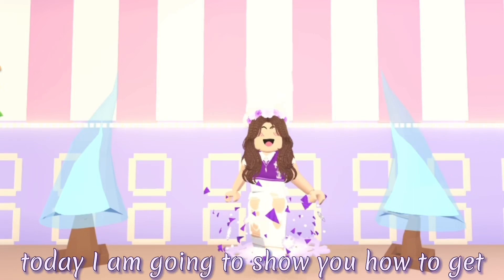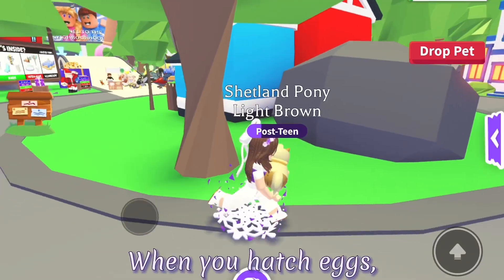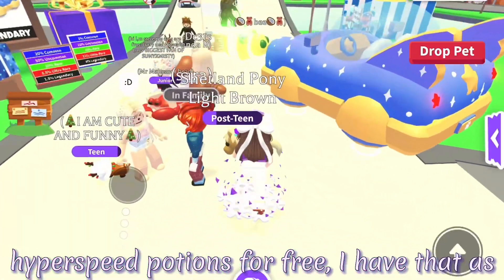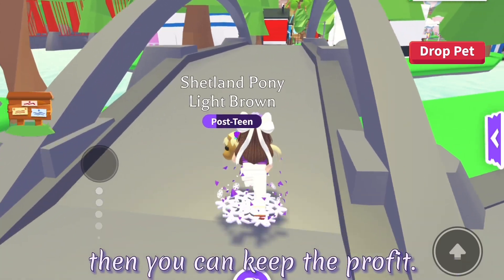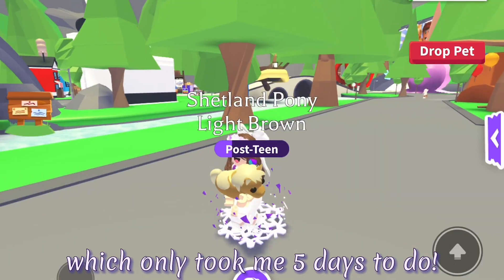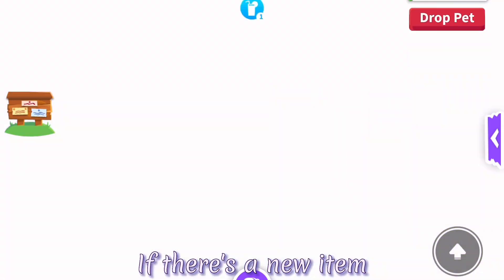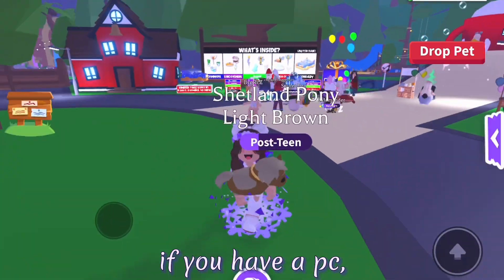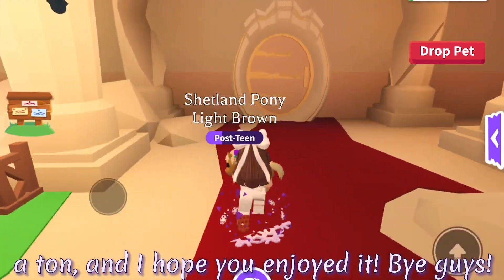How To Get Neon Pets In 1 DAY In Adopt Me!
I hope you guys enjoyed this video! I tried out some different editing stuff for this video as I’m trying to improve my editing more. I hope all these methods for getting neon pets were helpful!

What is adopt me?
Adopt me is a popular online game developed by Uplift Games on the gaming and game development platform Roblox. It’s about adopting and caring for a variety of different virtual pets, which can be traded with other players. You can also play as a baby or parent, roleplay, hang out with friends, build, and much more! Adopt me is one of the most popular and successful games on Roblox, with 32.6B+ visits as of March 30th, and usually has around 100k concurrent players.